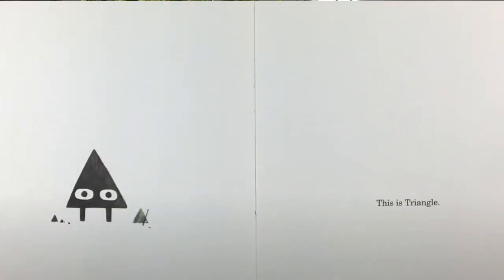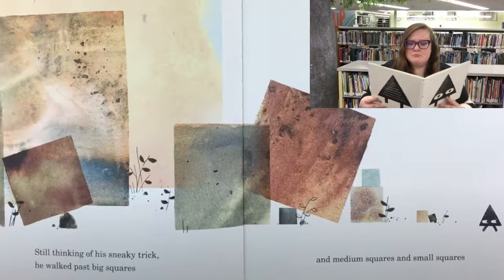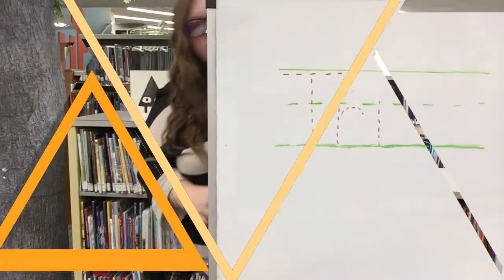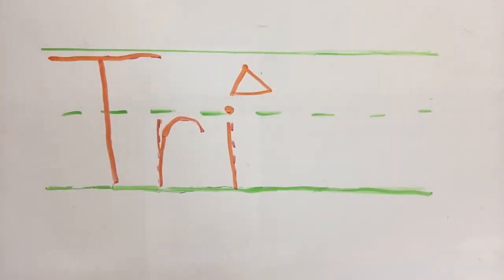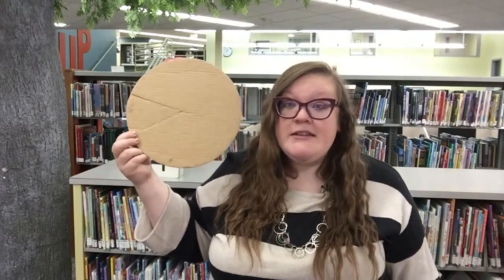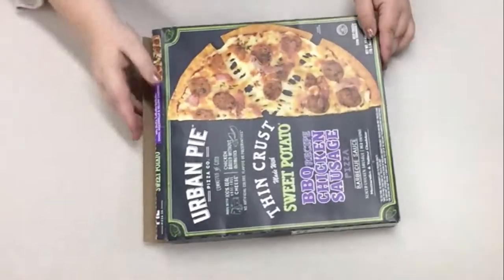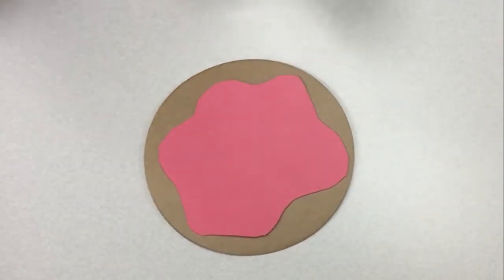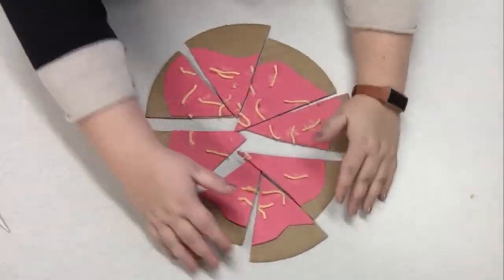Virtual Storytime Triangles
Let's get Triangular! Come read, write, talk, play and sing with us at the Chippewa River District Library  in our latest shape themed storytime!